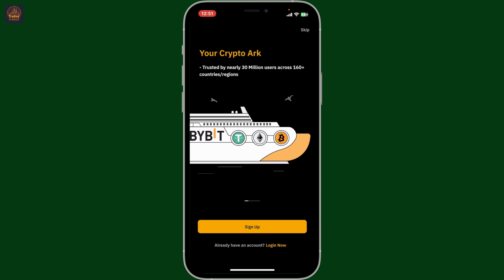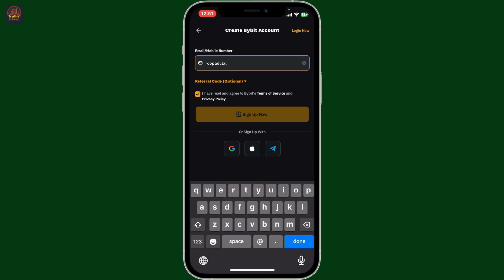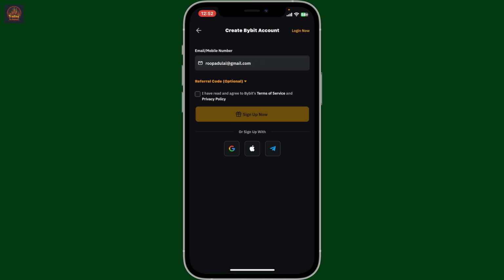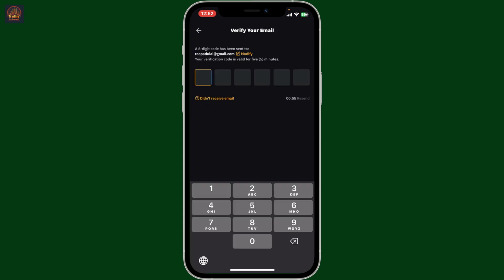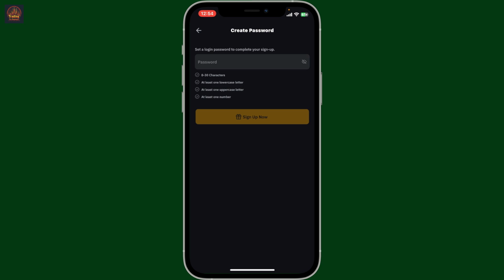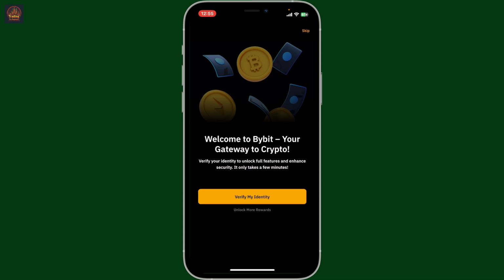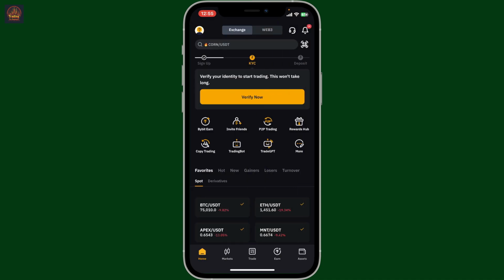How to Create Bybit Account 2025?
In this quick tutorial, you’ll learn how to sign up for a Bybit account using your mobile or desktop. Whether you’re new to crypto or switching platforms, this step-by-step guide will help you create your Bybit account easily and securely.

We’ll walk you through using an email or phone number, setting up a password, and verifying your account so you can start trading on Bybit right away!